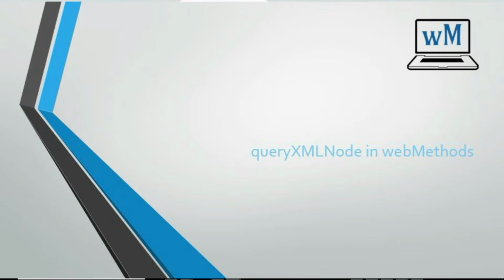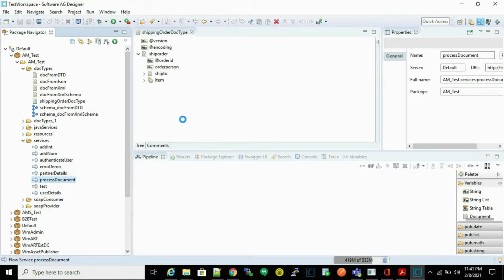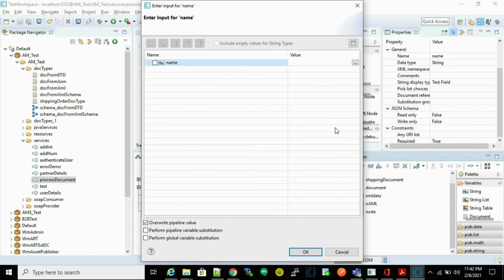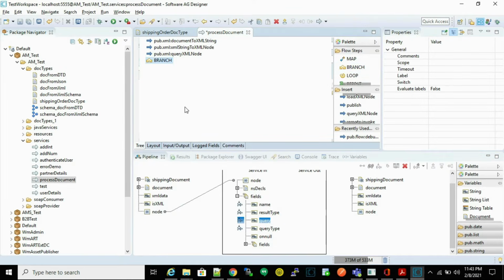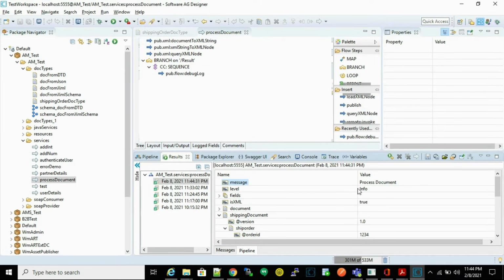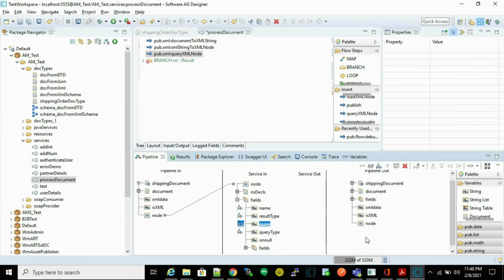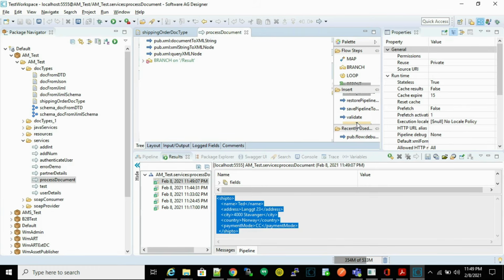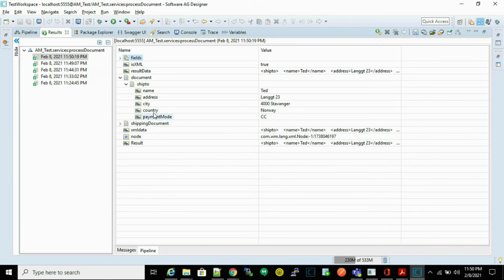queryXMLNode in webmethods | How to use queryXMLNode in webmethods 10.x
This video demonstrates how to use queryXMLNode service to extract data from XML 's in webmethods 10.x